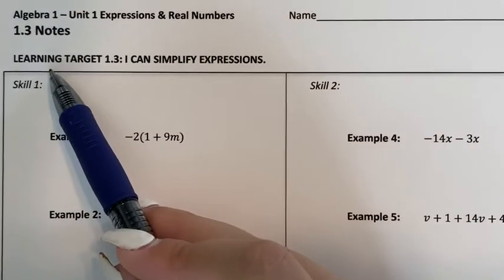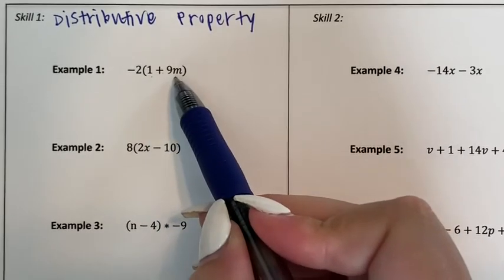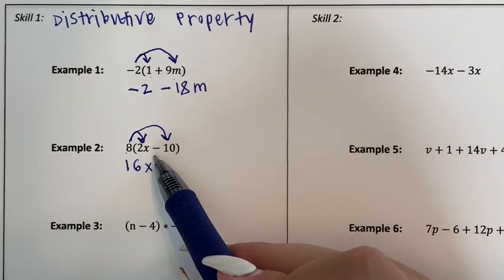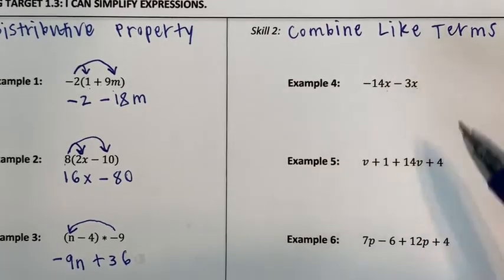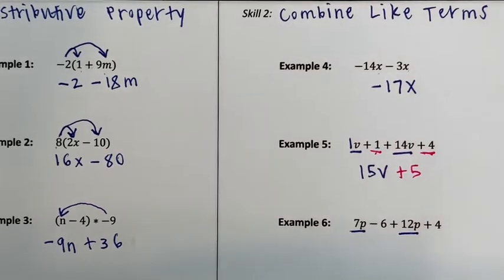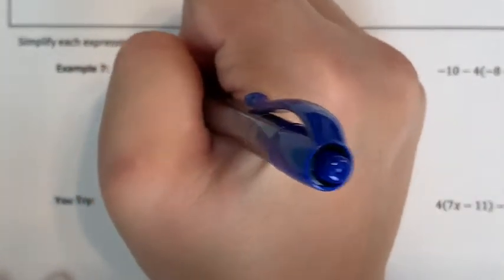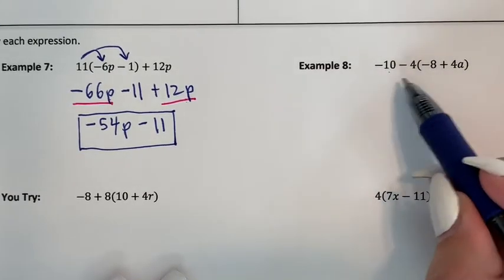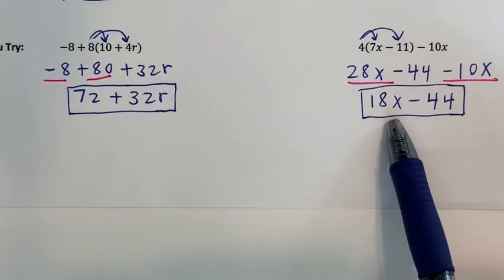1.3 Notes (simplify expressions)